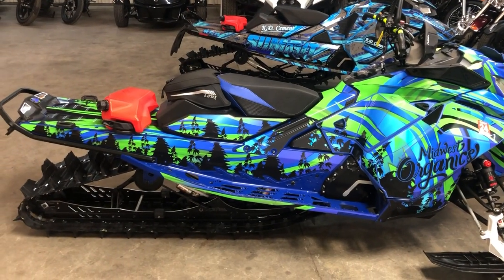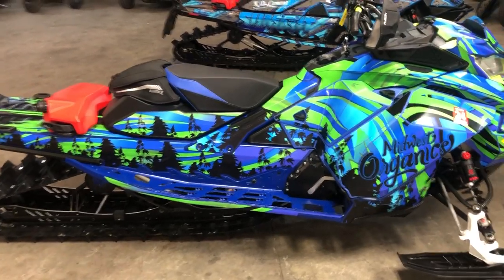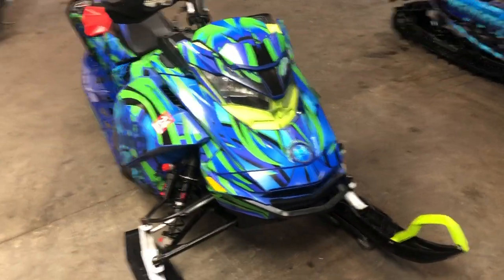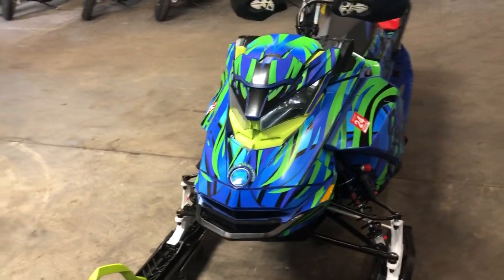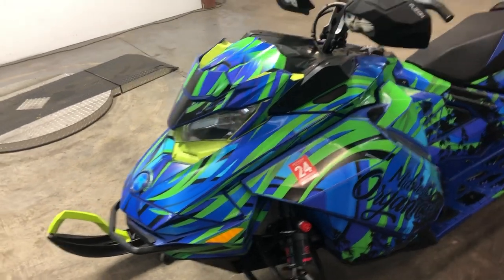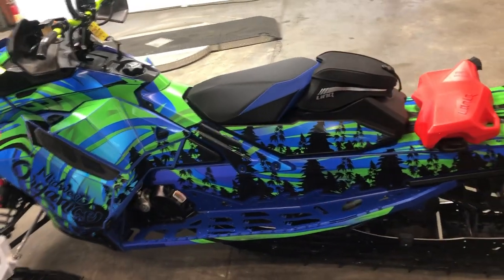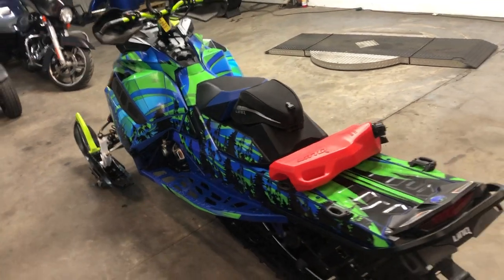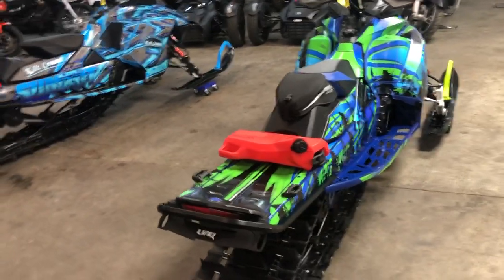USED 2020 SKIDOO FREE RIDE 154 FOR SALE IN MI WITH LOW MILES AND OVER $4,000 IN EXTRAS! UC1031